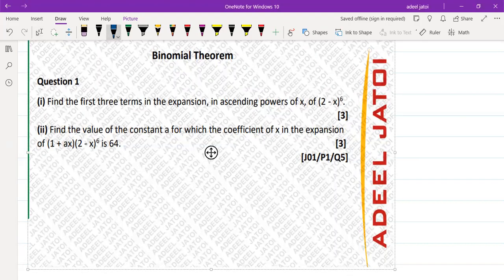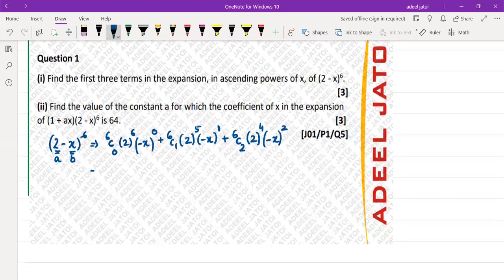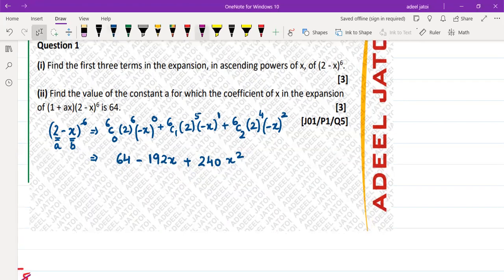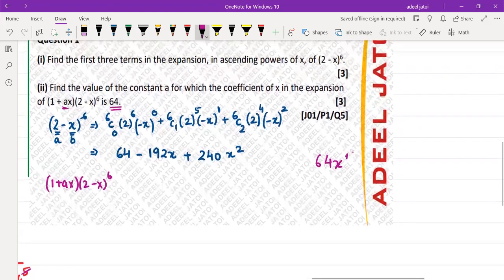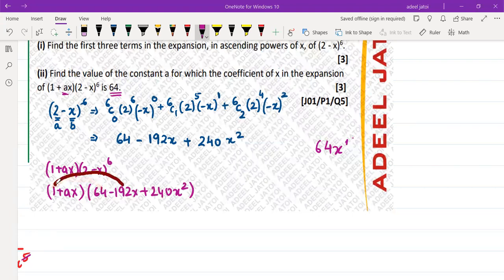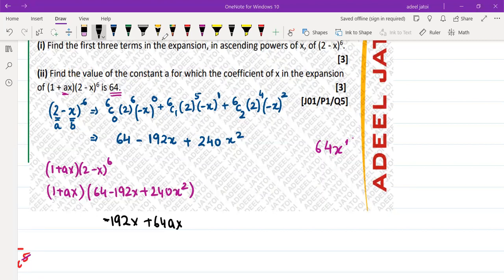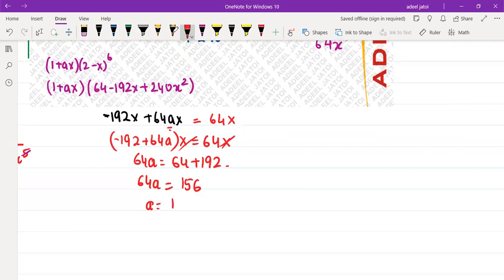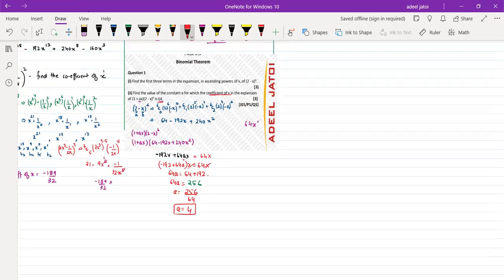Sir Adeel Jatoi June 2001 paper 1 Q5 A's Math AJ B1 Q1 Mathfx 9709 Binomial Expansion